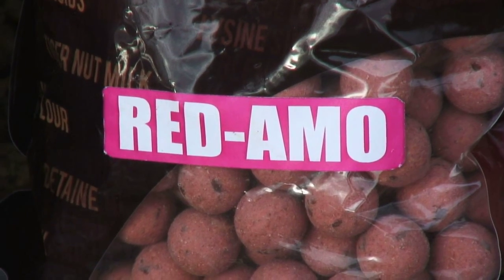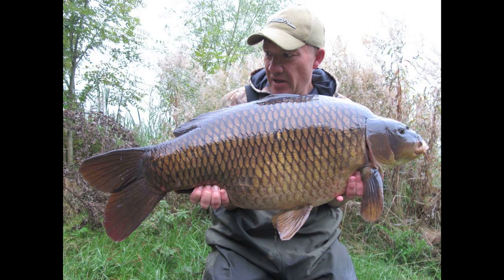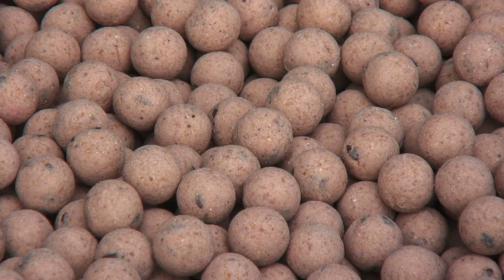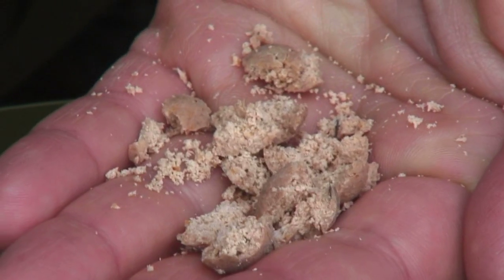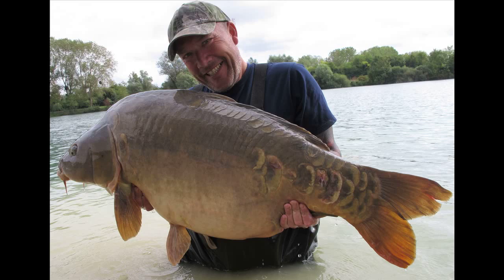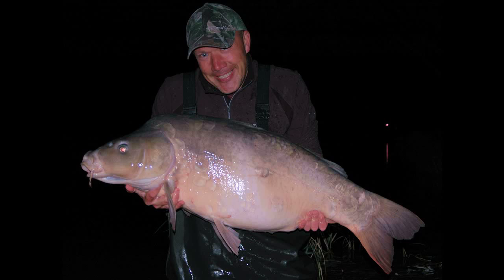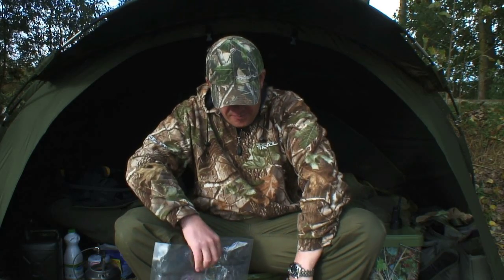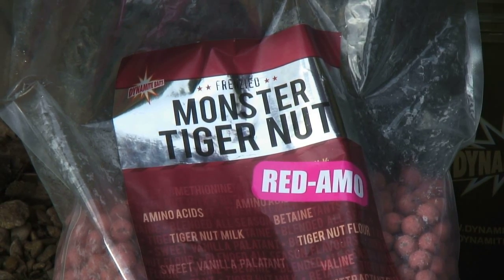Iain Macmillan's Results Using The New 'Red Amo'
Dynamite's new Monster Tiger Nut 'Red Amo' boilies have proved extremely successful for carp angling ace Iain Macmillan. As well as some fantastic catches here in the UK, recent sessions overseas have seen him bank a multitude of heavyweights, including two fish in excess of 60lb!